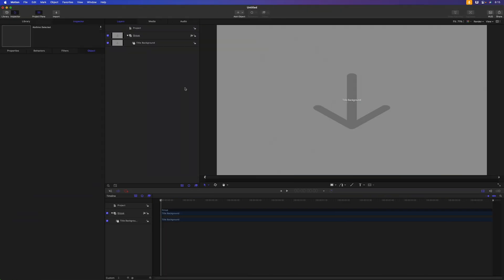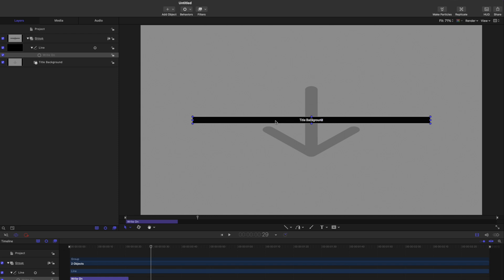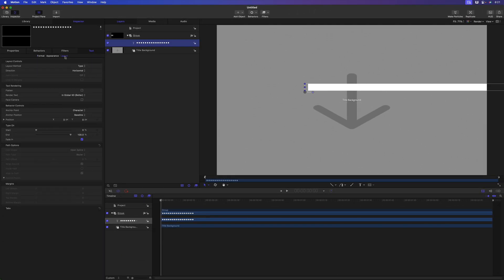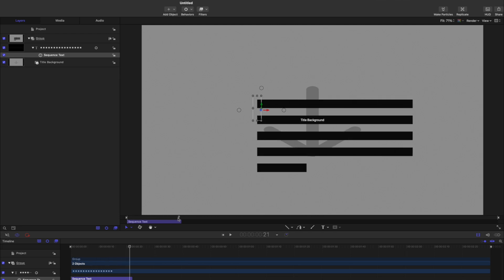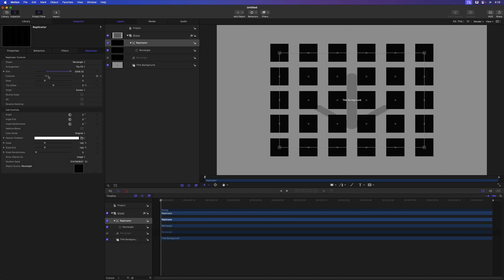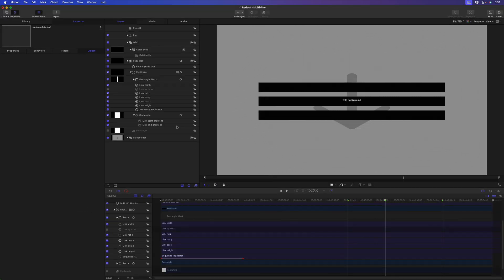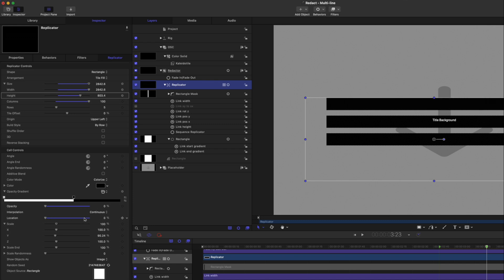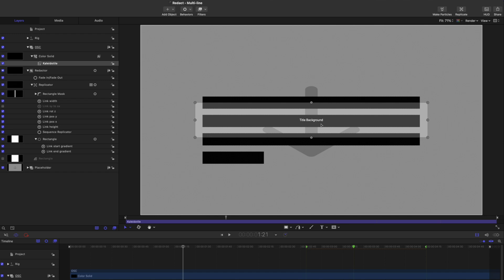Building a Markup Plugin in Motion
In this Video Mark breaks down his creative process for building a plugin for Final Cut Pro

RT Markups is a collection of 26 title templates that allow you to quickly emphasize or exclude text and other on-screen objects.

Want to learn Apple Motion?

Timestamps:

00:00 - Instroducing Markups for Final Cut Pro
00:30 - Creating a plugin for Final Cut Pro
00:58 - Start with an Animated Line
01:34 - Animating the Line
02:31 - The Problem with using Paint Strokes
03:22 - Mark’s First Approach using Text
07:19 - Mark’s Second Approach  using a Replicator
12:59 - Using the Plugin in Final Cut Pro
14:51 - Stacked Titles Trimming Tip